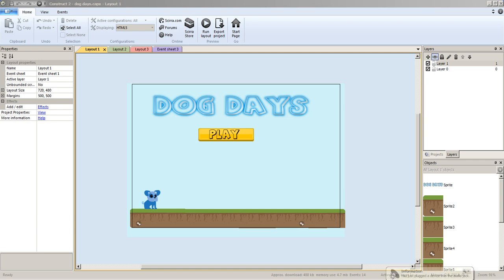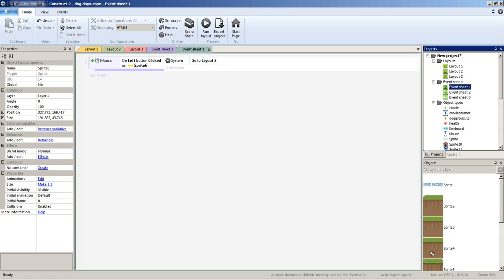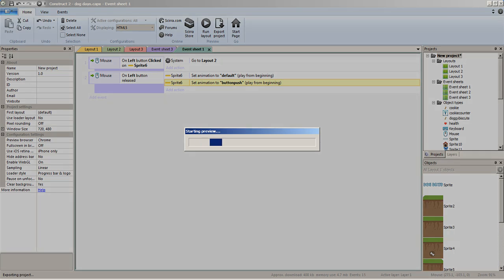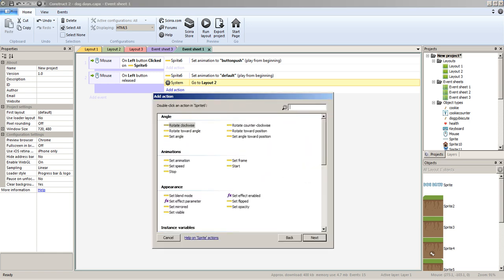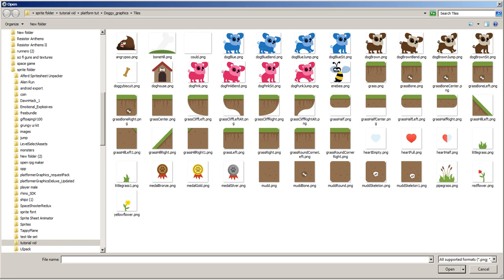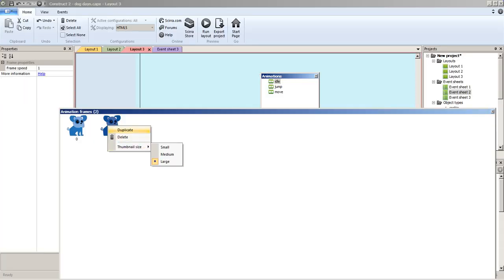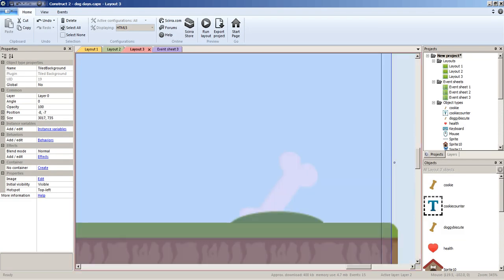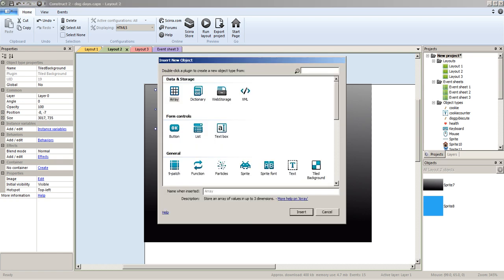Construct 2 Simple platformer (part2)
Part 2 of the simple platformer.

A simple Platform game Part 1